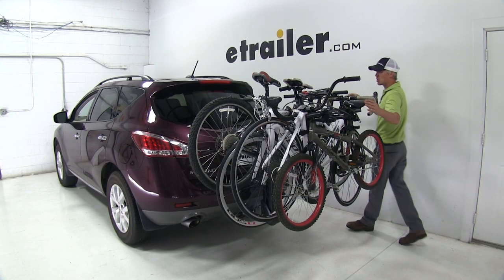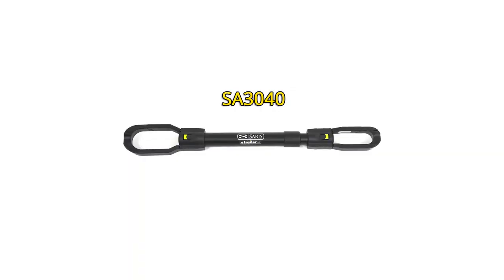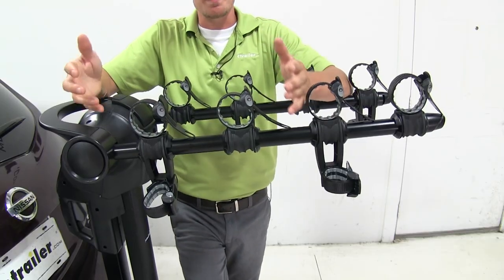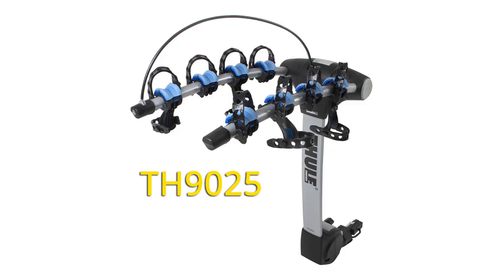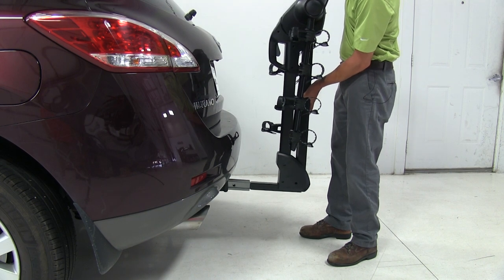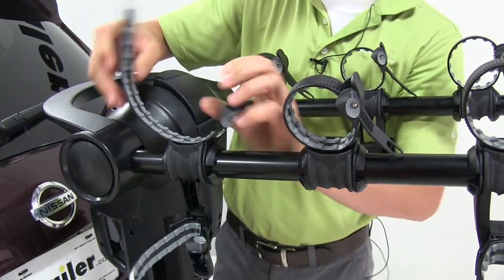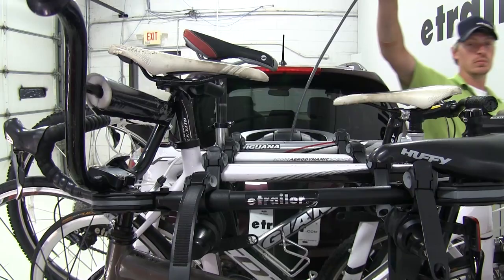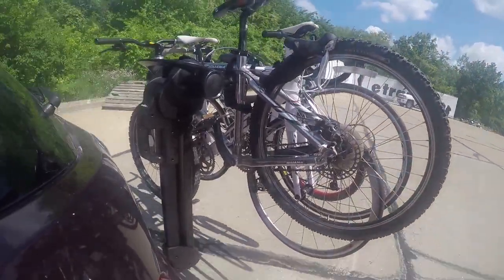etrailer | Saris Glide EX 4 Bike Rack Review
Speaker 1:          Today we're gonna be taking a look at the Saris Glide EX Hanging Style Four Bike Rack. It's available in blue with part number SA774BLU. It's available in black with part number SA774, and finally it's available in bronze with part number SA774BRZ.This hanging style four bike rack glides away from your vehicle, allowing you access to your rear hatch.It easily glides back in place when you're ready to go.Compared to other bike racks that allow hatch access, in my opinion, this is one of the easiest ones to use.Some of the platform style four bike racks can take two people to tilt away. This one I can do by myself.It's gonna hold a wide variety of bikes. Here I've got a mountain bike, two road bikes.It'll also hold children's bikes, women's bikes, and bikes with alternative frame styles. Some bikes, like this one here, may require you to use a bike adapter bar to sit evenly on the cradles.Saris makes a bike adapter bar sold separately, with part number SA3040.Unlike some other hanging style bike racks, the cable lock is integrated.

It runs over our frames and prevents anyone from removing our bikes from our bike rack.I've gone ahead and removed some of my bikes so I can show you how it holds our bikesIt holds them with three points of contact. We've got two straps for our top tube, and then one for our seat post tube. This is our anti-sway, it's gonna prevent bike-to-bike contact and bike-to-vehicle contact.With all of our bikes removed let's go over some additional features.All of our straps are a ratcheting style. Here on the inside it features rubber nibs to better grip and protect our bike.They also pivot 360 degrees to fit the angle of your bike.The dual arms are 12 and three quarters inches apart from end to end. Keep this in mind when loading up your bikes.With this bike rack you're gonna get great bike spacing.

Compared to the five and a half inches we measured center on center of some of our cradles on some of other bike racks, with this bike rack you're gonna get six and a half inches.What that means is you're gonna have an easier time loading up your bikes. You're gonna have less a problem with pedals and handle bars hitting each other.When not in use, the dual arms fold down for compact storage. Simply pull on the lever, rotate them down until they clip in place. Now this is ideal for pulling in your garage or in a tight parking spot.In addition to our cable lock we do have a hitch-pin lock. This is to prevent anyone from removing the bike rack from our hitch.

It is keyed alike to our cable lock and two keys are included.It has a weight capacity of 35 pounds per bike. It has an aluminum construction with molded plastic for a stylish design. It also features a limited lifetime warranty.Customers on our site compare this to the Thule Apex Hanging Style Full Bike Rack, part number TH9025.While the Apex does tilt away from your vehicle, it can not do so with bikes loaded like the Saris Glide.You will also get better bike spacing with the Glide. The cradles are an inch further apart than the Apex.The Apex cradles however do feature road dampening technology to absorb more road shock and vibration.The Apex is compatible with both vehicles and motor homes, while the Glide is just intended for vehicles.Now that we've gone over the features I'll go ahead and show you how to get it installed. Now this is gonna work with inch and a quarter or two inch hitches, and that's class two or three only.

It includes a sleeve to work with out two inch by two inch receiver, which is already installed. Let's go ahead and load up.We can simply lift it up by the top handle, and then brace it by the mast, and plug it in to our receiver tube. Now we can line up our pinholes.We can take our included anti-rattle bolt. Thread that through here on the driver's side. Once we get that hand tightened we can take a three quarter inch wrench or a socket. You'll need to provide your own, and we can tighten that down the rest of the way. Now the nice thing about this anti